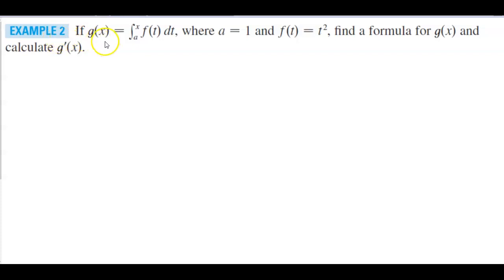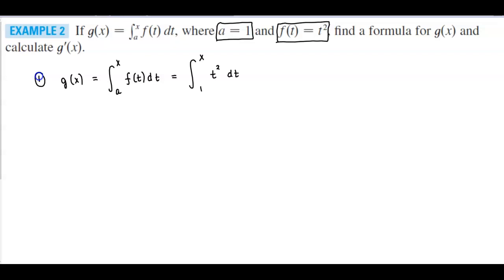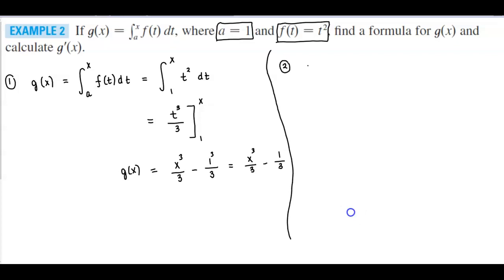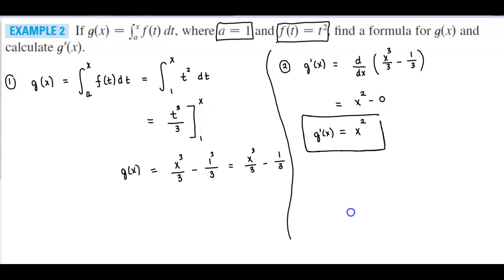Math 1A 5.4 Example 2 Find a formula for g(x) and calculate g'(x).